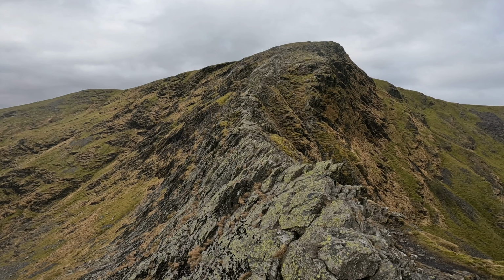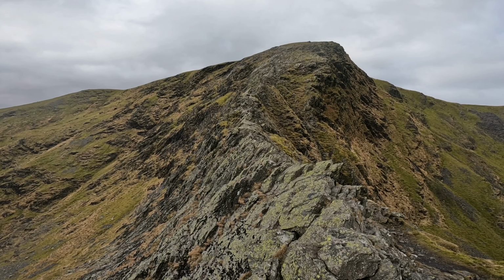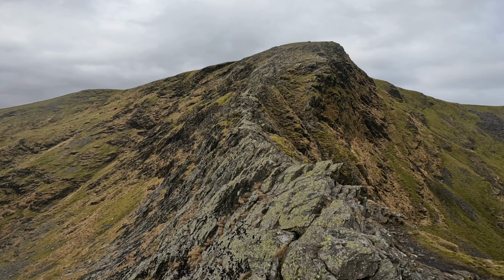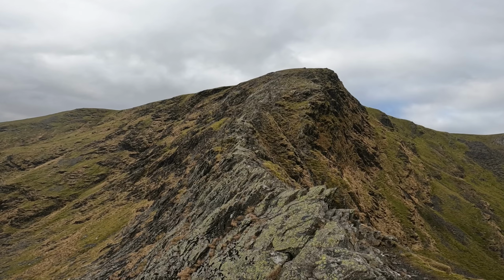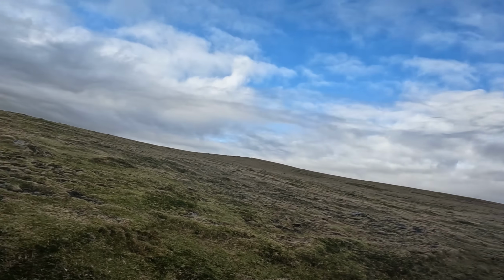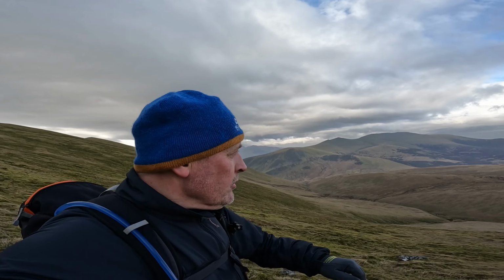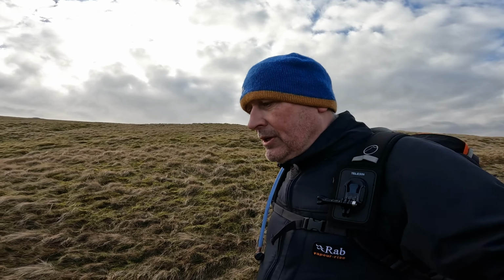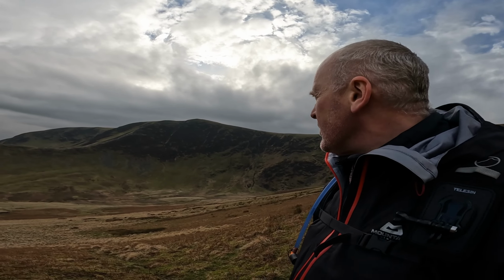Hiking Blencathra (via Sharp Edge) & surrounding Wainwrights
A day hike in the lake district northern fells starting in Mungrisdale and taking in Souther Fell, Blencathra, Mugrisdale Common, Bannerdale Crags and Bowscale Fell.

1) Song of Mirrors - Unicorn Heads - Daddy s Music

2) Beyond the time (main) - Daddy s Music